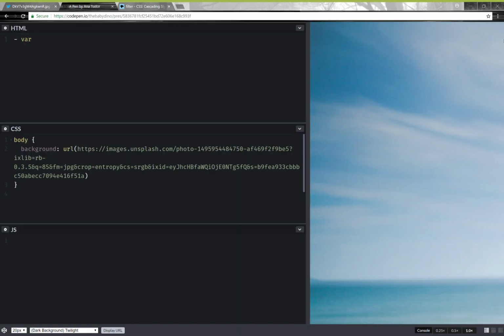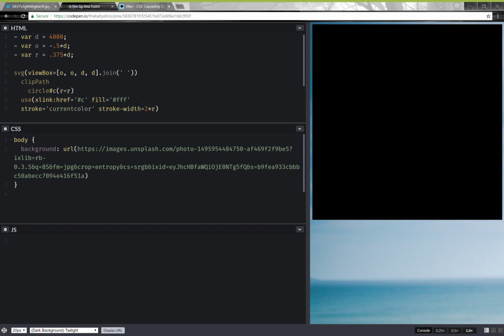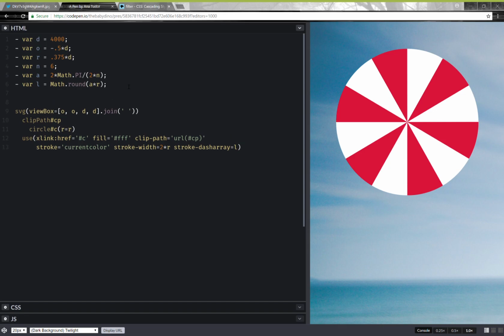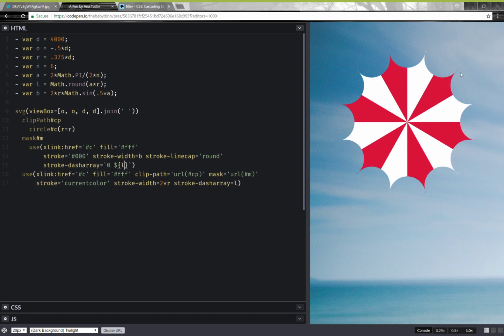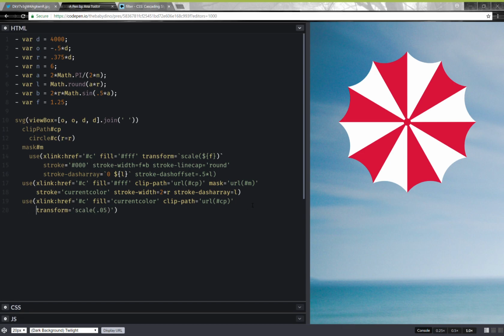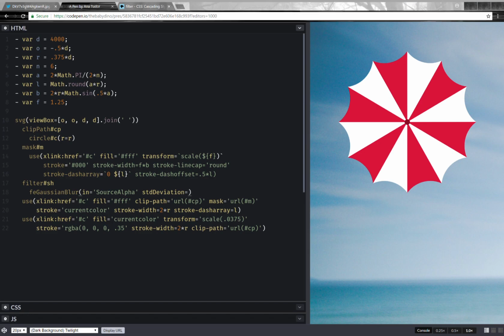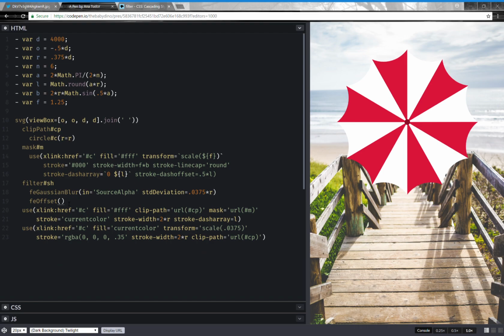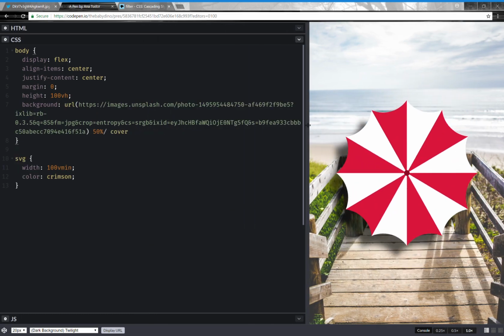Clever stroke tricks to create an SVG ☂️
There are some rendering issues in Firefox and Edge on Windows that cause the middle of the umbrella to look ugly.